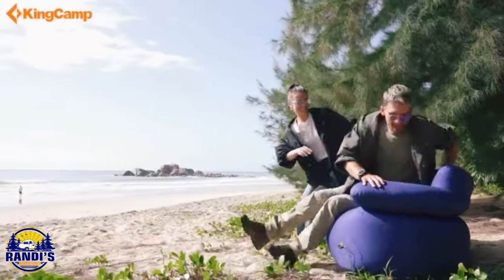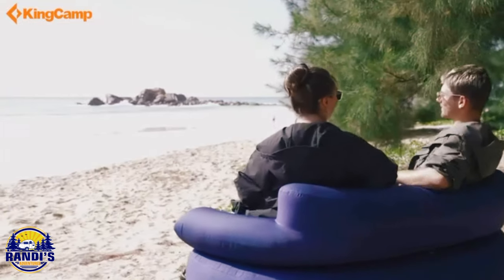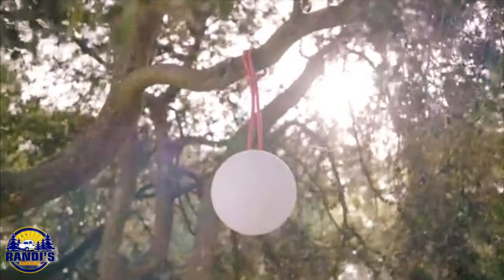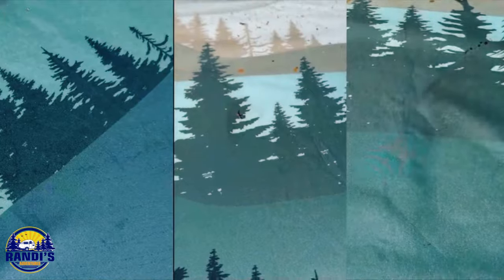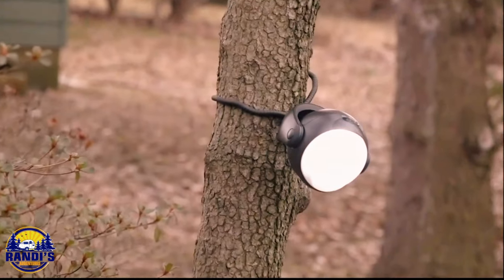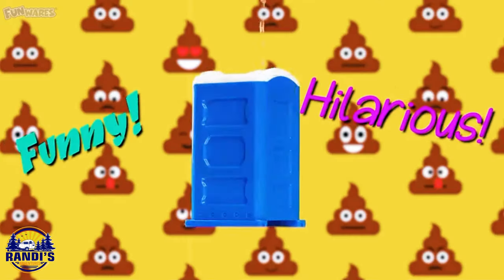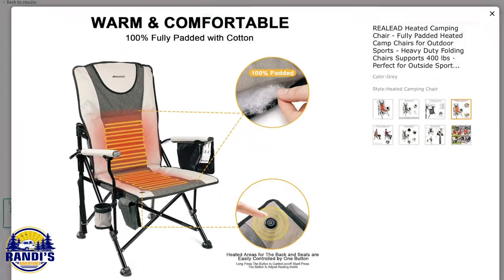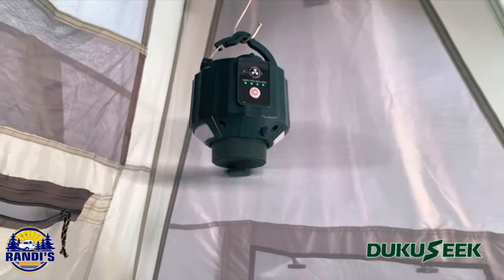16 NEXT-LEVEL Glamping Ideas on Amazon You Will WANT! 🤩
I found some uniquely fun and cool glamping ideas on Amazon that will transform your outdoor camping space into a five-star retreat under the stars. You will not believe these innovative camping gadgets!

✅ Items Mentioned in Video:
✔️ Amazon Glamping Ideas

Welcome to my special 'Fun Glamping Ideas Guide!' where I combine adventure with luxury for glamour camping. Whether you are planning your first glamping getaway or looking to elevate your outdoor experience, I've curated the ultimate list of must-have essentials that promise to transform any campsite into a slice of paradise.

I’m talking about glamping setup with everything from outdoor camping furniture, to cool decorative lighting, to cool glamping things to wear, and I also discovered a couple of things I know you beer lover will love and… oh my gosh… a few really innovative glamping ideas that really surprised me! Oh, this is going to be fun!

📣 If you want to attend next year's Randi's Adventures "Wanna Camp Together" meetup watch this video for details

❤ Randi

00:00 Less Known Glamping Ideas
00:22 Inflatable Couch
01:15 Portable Loveseat
01:45 Shopping for Glamping Essentials
02:18 Orb Lanterns with Rope
02:45 Flexible Strip Lighting
03:20 Picnic Table Covers
03:44 Glamp On! T-Shirt
04:33 Portable Sink
04:46 Portable Motion Sensor Light
05:20 Beer Growler
05:47 Porta Potty Shot Glasses
06:08 Slap Wrap
06:29 Outdoor Beverage Holder Stakes
06:48 Heated Camping Chair
07:19 Camping Chair with Footrest
07:39 Magical Fire Flames
08:02 Glamping Games
08:13 Portable Outdoor Ceiling Fan